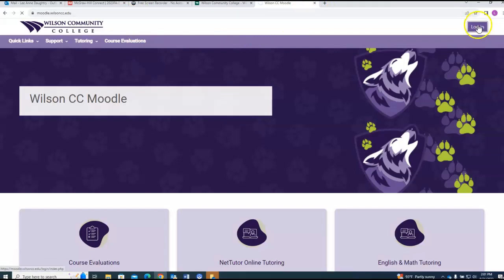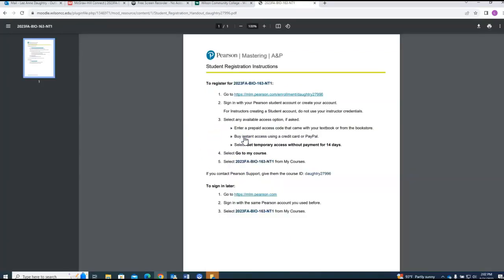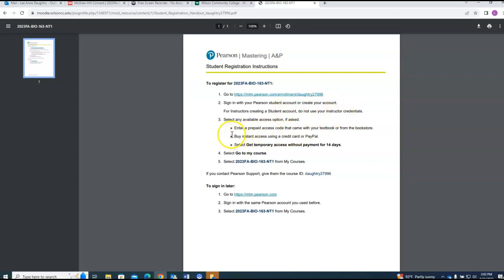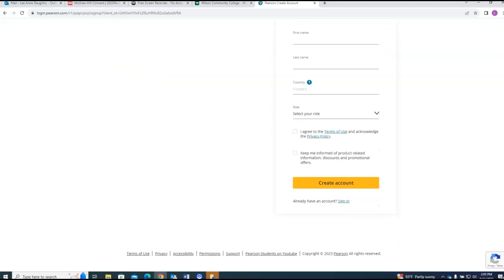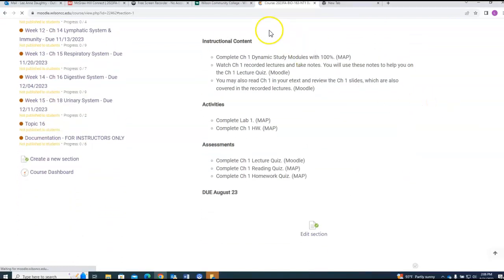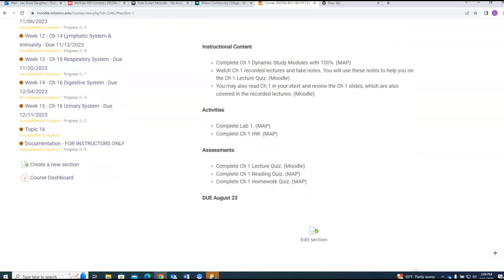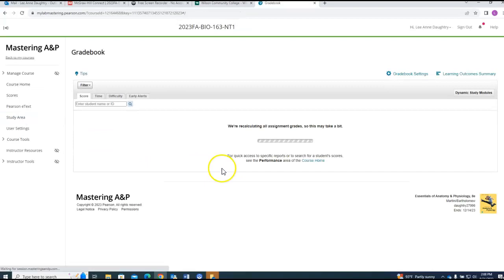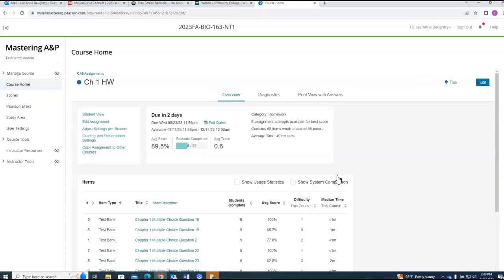CP registering for MAP